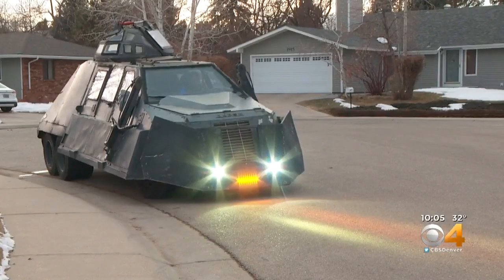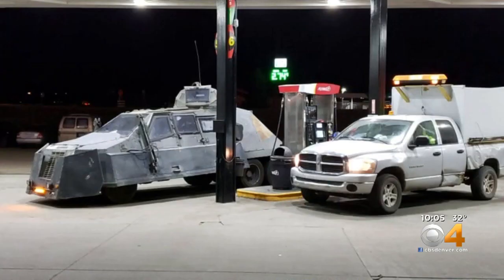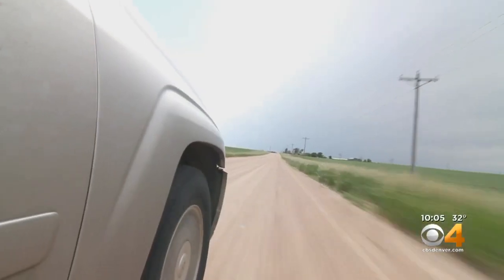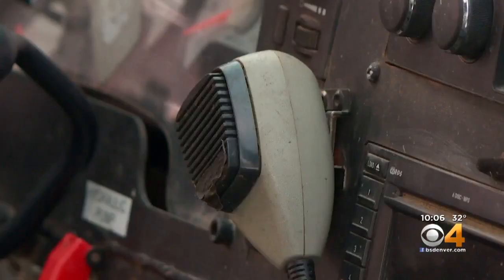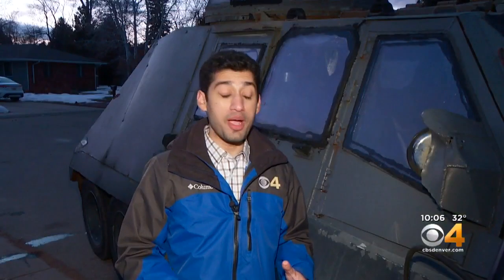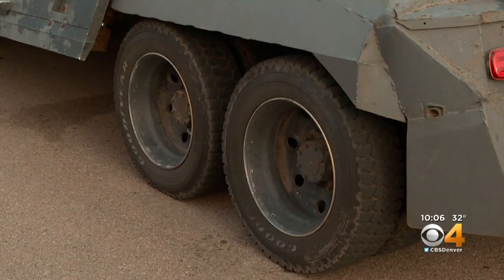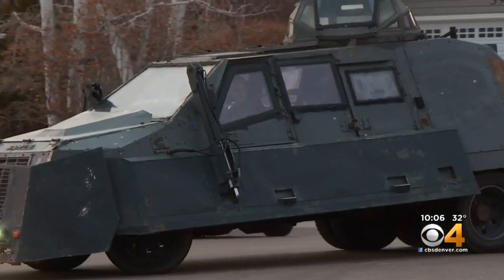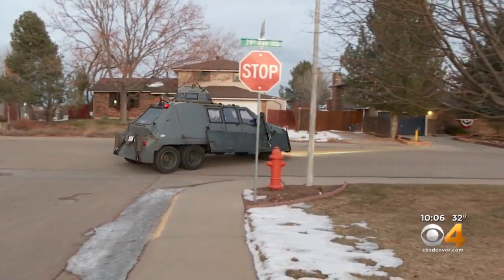Colorado Man's Storm Chasing Vehicle Is Tornado-Proof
The vehicle has special tires and armor. Read more about Ryan Shephard's Tornado Intercept Vehicle